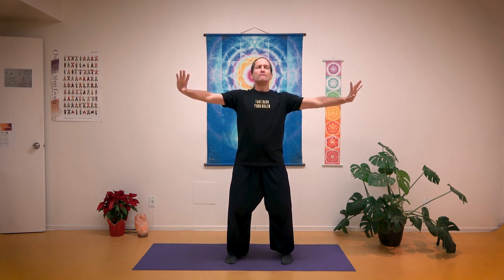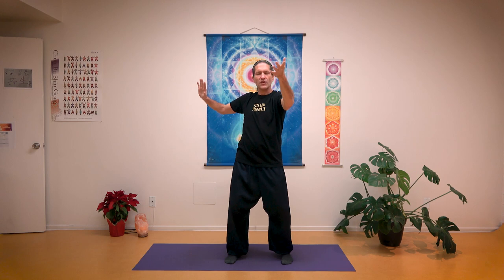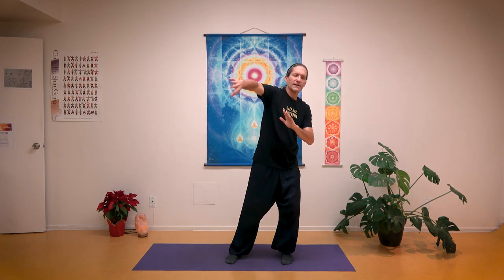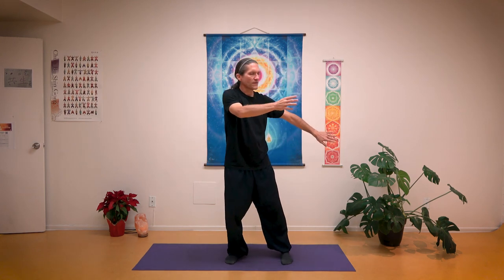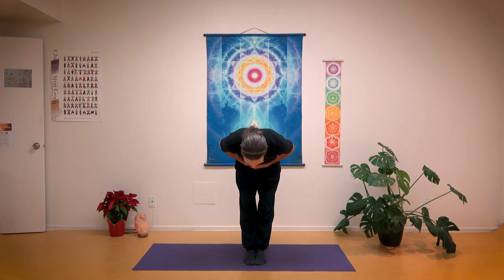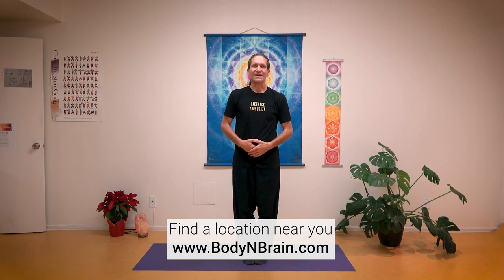Qigong for VITALITY | 10 Minute Workouts from Brain Education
A huge misconception about gaining more vitality is that you have to force A LOT of energy to feel good. This isn't true at all! Even slow, deliberate movements can help circulate and recharge your energy to feel increased vitality. Try this 10 minute qigong routine with Brain Education instructor, Chris Woolley from Rolling Hills, CA to revitalize and recharge your energy.